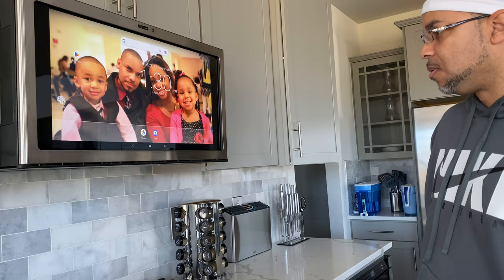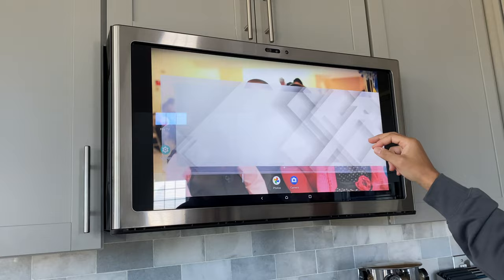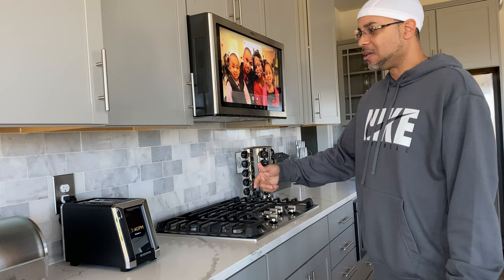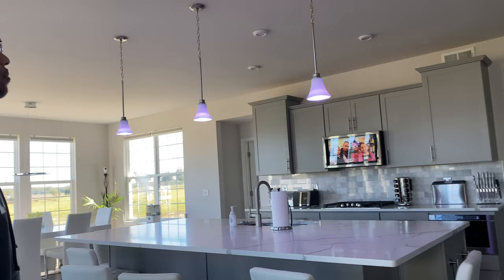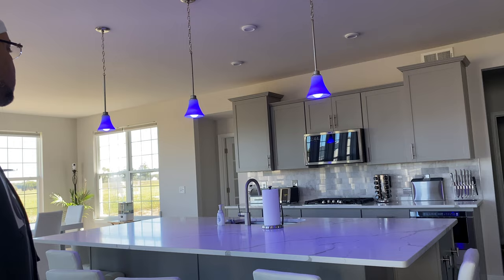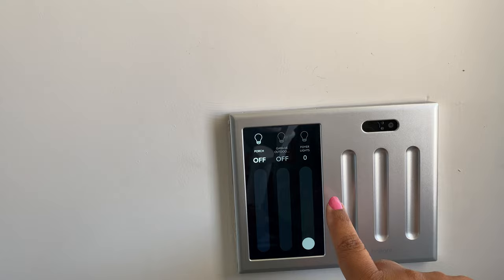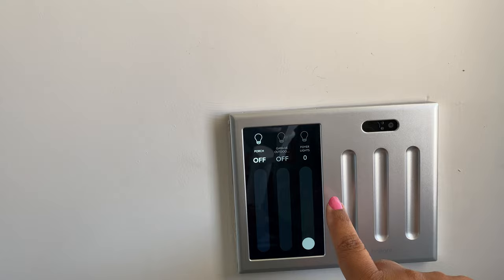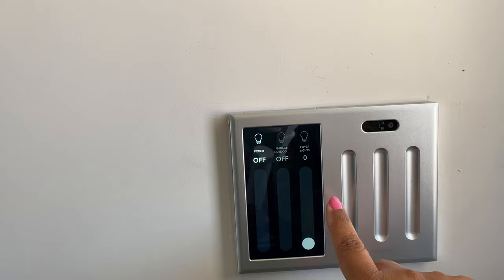Smart House tour | House to Home Update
Hi Guys! I know it's been a while, but we're back.  Here is our video on our all of our Smart Home items.  I know people have been asking for this, so here it is!

Here  are some links of some of the items in our video (the one we could find):

Microwave Drawer:
Cosmo 24 in. 1.2 cu. ft. Built-In Microwave Drawer with Capacity, 4 Automatic Presets and Touch Controls in Stainless Steel COS-12MWDSS-NH - The Home Depot

GE Smart Hub:
GE WiFi Connect - Kitchen Hub

Garbage Can:
Townew T1S Smart Trash Can,4.1 Gallon Automatic Garbage Bin with Self-Sealing and Self-Changing,Motion Sense Activated Trashcan for Kitchen Bathroom Office,Large,White: Amazon.com: Industrial & Scientific

Lightbulb Camera:
Amazon.com : Light Bulb Security Camera,360°WiFi Light Bulb Security Camera, 1080p Wireless Night Vision Light Socket Smart Cameras for Home Security, Motion Detection Alarm, Two-Way Audio (NO SD Card) (2Pcs) : Electronics

Smart Toaster:
Amazon.com: Revolution InstaGLO R180B – NEW! 2-Slice, Matte Black/Chrome Touchscreen Toaster with high-speed smart settings for perfect toasting – Compatible with Revolution Panini Press accessory for crispy, melty sandwiches and quesadillas in your toaster! : Everything Else

iRobot:
Amazon.com - iRobot Roomba s9+ (9550) Robot Vacuum & Braava Jet m6 (6112) Robot Mop Bundle - Wi-Fi Connected, Smart Mapping, Powerful Suction, Precision Jet Spray, Corners & Edges, Ideal for Multiple Rooms -

Smart Blinds:
Amazon.com: THIRDREALITY ZigBee Smart Blind, Motorized Blackout Window Shades with Remote, Cordless Honeycomb Blinds, Automatic Height Setting, AA Batteries Powered, 33" W x 72" H Beige/White : Home & Kitchen

Smart Pet Feeder:
Geeni PetConnect Automatic Pet Feeder, 4L | Geeni Smarthome

Smart Water Fountain:
Geeni 2L Smart PetConnect Water Fountain | Geeni Smarthome

Humidifier:
Amazon.com: LEVOIT Humidifiers for Bedroom Large Room Home, 6L Cool Mist Top Fill Essential Oil Diffuser for Baby and Plants, Smart App & Voice Control, Rapid Humidification and Humidity Setting, Quiet Sleep Mode : Everything Else

0:00 Intro
0:52 Smart HUB/Microwave
5:21 Smart Toaster
6:39 Humidifier/ Air Purifier
8:38 Geeni Smart Pet Feeder
10:00 Brilliant Light Switch
11:20 Smart Blinds
14:52 LightBulb Camera
16:01 Ecobee Smart Thermostat
17:58 Smart Garbage Can
19:28 iRobot Vacuum
23:37 Outro